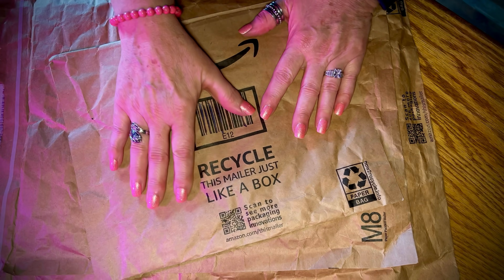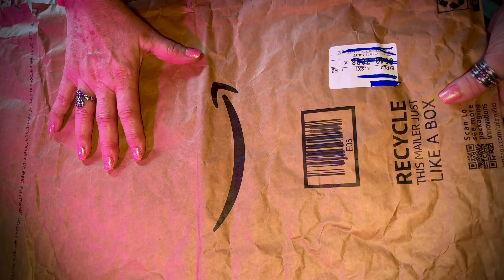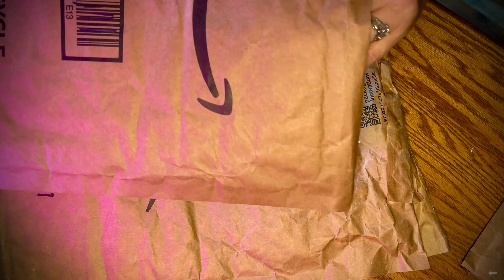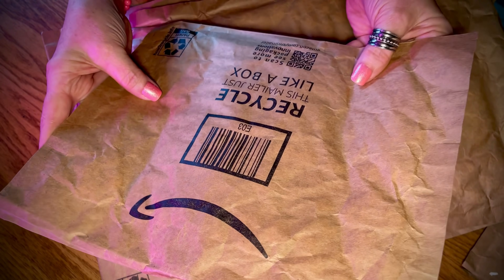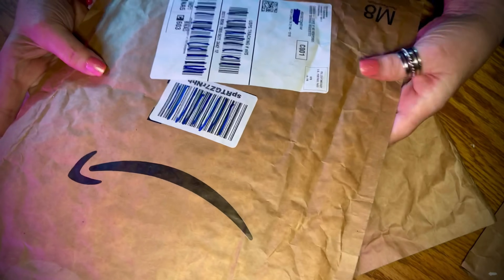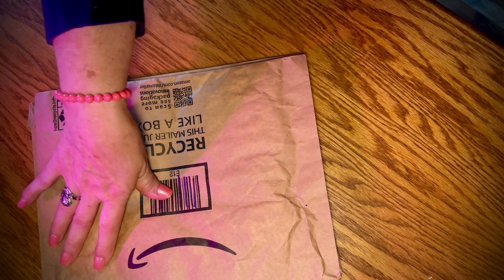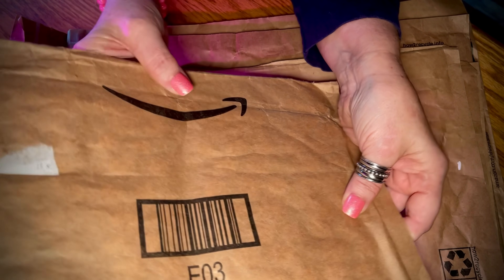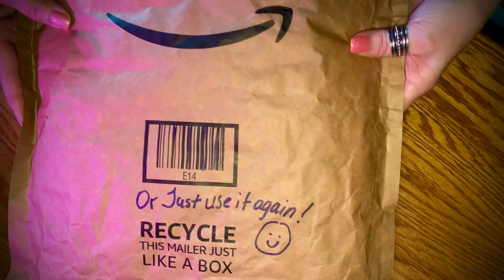ASMR Request (Soft-spoken) Paper only/Amazon Bags/Recycled paper crinkles/Looped 1X for length.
In my initial journaling video, many people mentioned that paper Amazon bag at the beginning.  Just enough of you saying something about it inspired me to just feature  it by itself and a few other like it whether it felt natural to me or not.  But what does Rebecca do?  Even after I figure I will just fiddle, I managed to make it task oriented.  I just can't help myself.  Let me know if I did the sounds justice.

The sounds this time will be a bit of paper cutting and adhesive sticky sounds but mostly just paper crinkles. Soft-spoken commentary. Enjoy!

My lovely intros and outros by Terry Carr